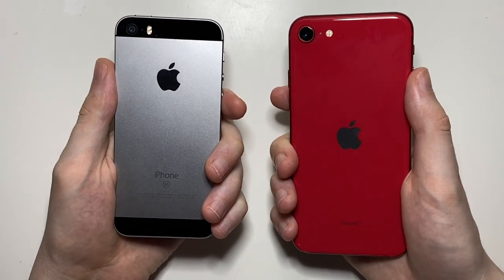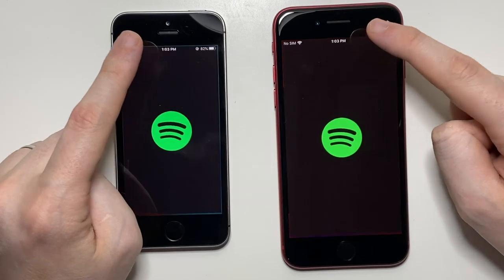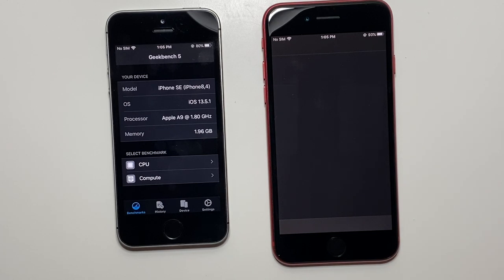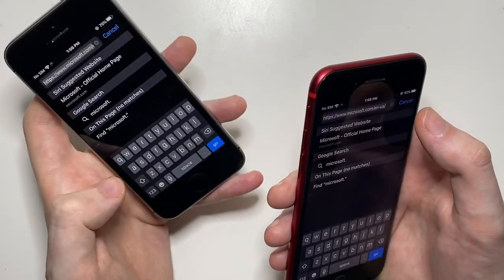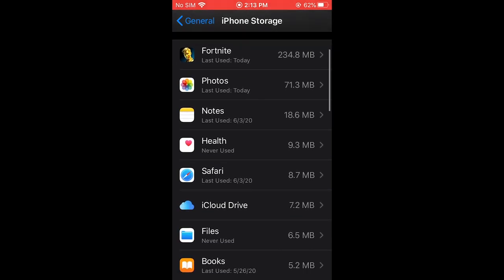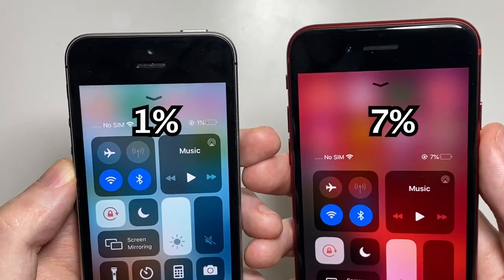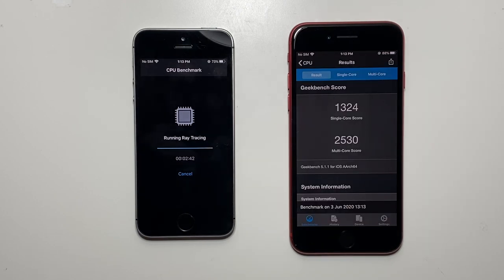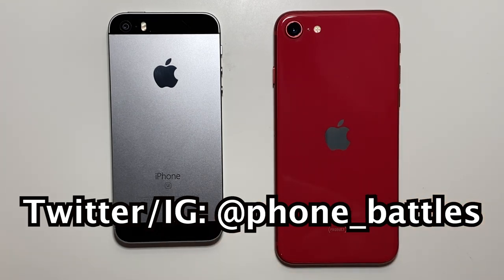iPhone SE (2016) vs iPhone SE (2020) Speed Test, Speakers, Battery & Cameras!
iPhone SE 1 (2016) vs iPhone SE 2 (2020) Speed Test, Speakers, Battery Life & Camera Test!

0:00 Start
0:11 Boot Up
0:38 Specs
2:00 Apps & Games
4:39 Safari
6:08 Speakers
8:23 Can Fortnite run on 16GB?
9:57 Fingerprint Scanners
10:32 Battery Life
11:32 Multitasking & Geekbench
13:43 Camera Speed
14:04 Front Cameras
14:22 Rear Cameras
14:54 Conclusion

Song: Patrick Patrikios - Running Out